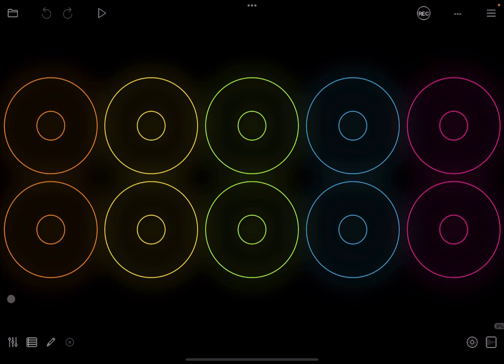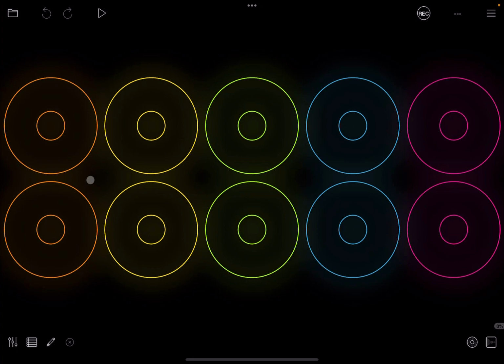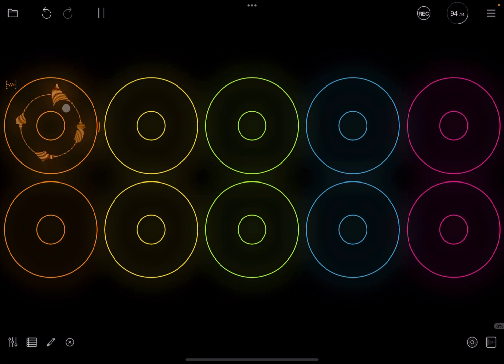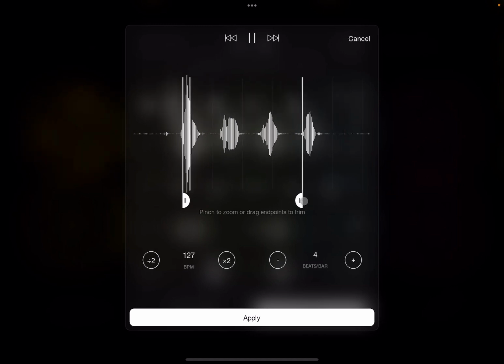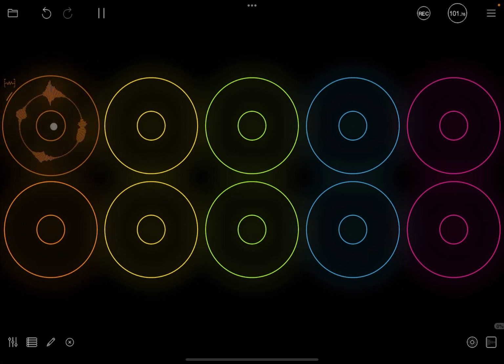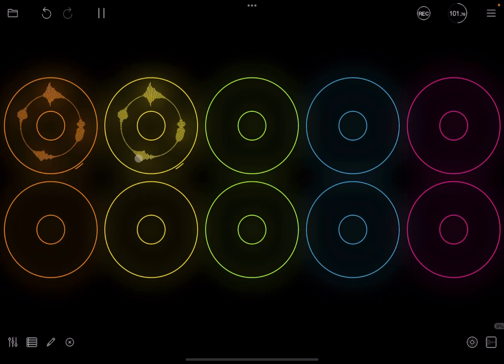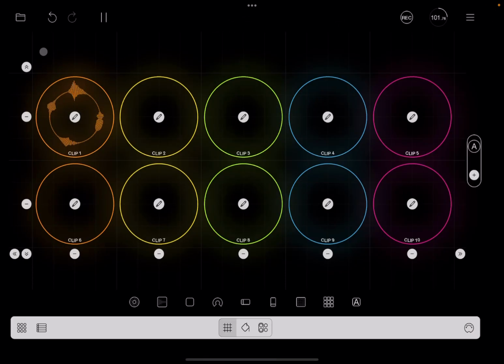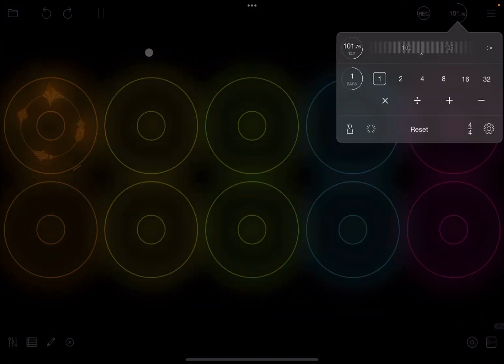Loopy Pro Looper, DAW, Sampler - Tutorial Part 2: Starting up with Audio Loop Recording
Loopy Pro - Tutorial Part 2: Starting up with Audio Loop Recording

This video get you started on audio / clip / loop recording. Very straight forward. Make sure you know what your hardware input is even if it is the iPad microphone and ensure you have monitoring off if you are recoding using the iPad microphone. Of course you might have an audio interface instead of using the iPad microphone and that is fine as Loopy Pro supports the selection of Input channels as well.

The video covers the following:

- Recording of loops
- Overdubbing of recording
- re-align the loop
- change the volume of the loop recording
- Loopy pro loop length and tempo detection
- loop start and stop quantisation
- disabling of microphone monitoring
- clearing of recording on loops
- trimming of waveform recorded
- metronome sounds
- metronome flashing as metronome